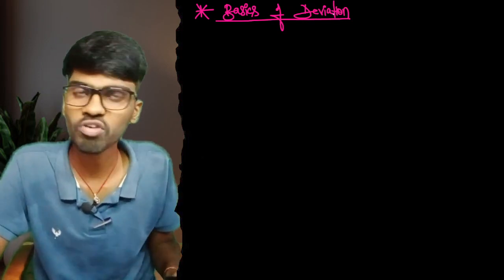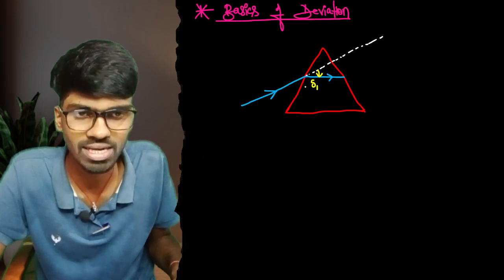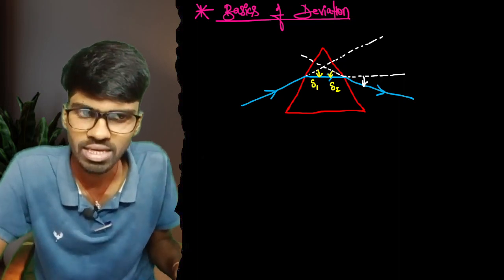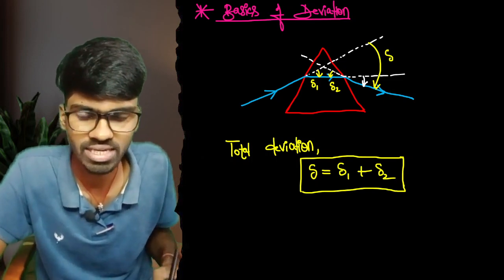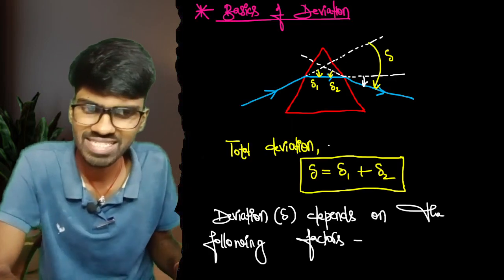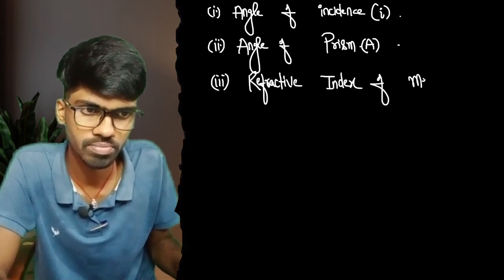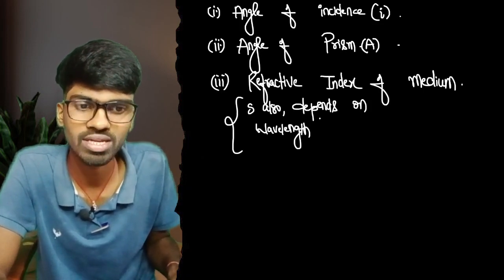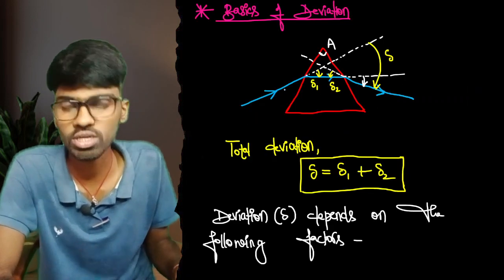Deviation Lec. 1 | Physics ICSE Board Class10th | IIT JEE Foundation JEE main